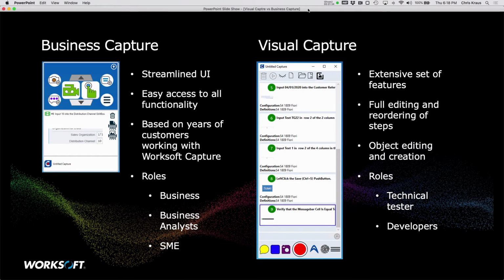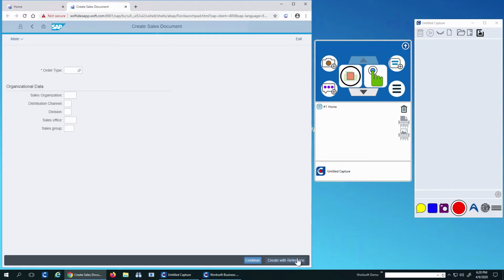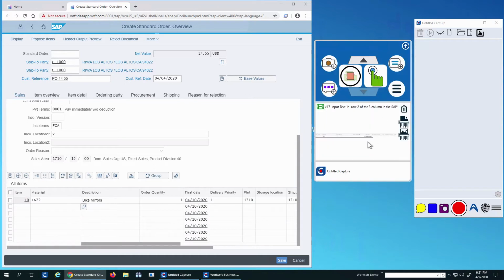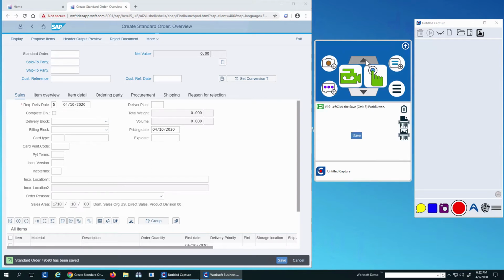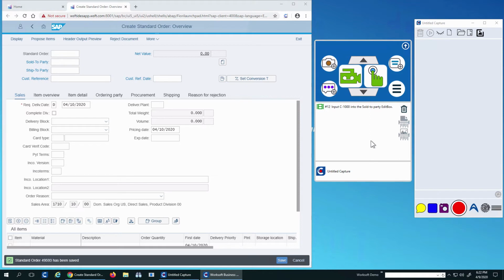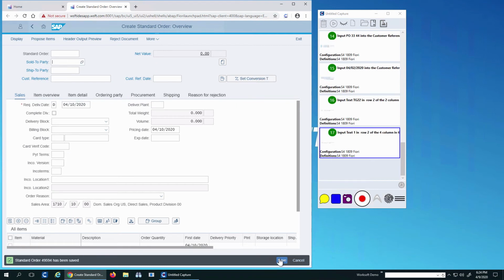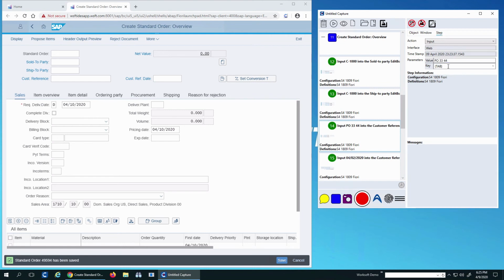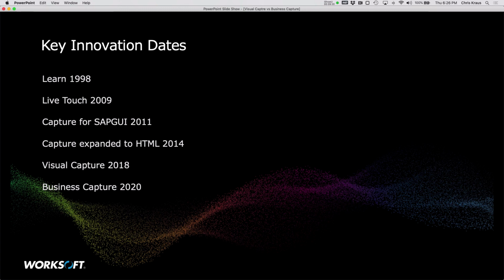Worksoft Capture - Understanding the Difference Between Visual and Business Capture.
Once size does not fit all for role-based user interfaces.  This is true for testing tools as well. Visual Capture and Business Capture, our 3rd generation of innovation in Worksoft Capture technology, allows technical and non-technical users to work in parallel to automatically discover end-to-end business processes and build and schedule automation for continuous testing cycles with ease.

Business Capture offers non-technical business users a subset of the utilities of Visual Capture with a new, easy and intuitive user interface.  For technical users, Visual Capture offers more advanced features and dynamic editing to support continuous testing for Agile environments. We’ll explore the features and benefits of each in this demonstration.